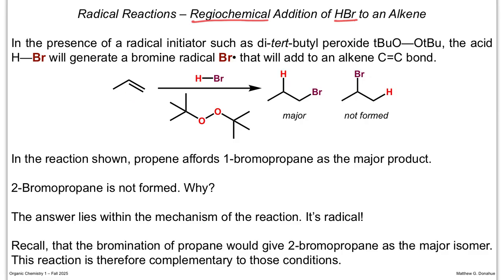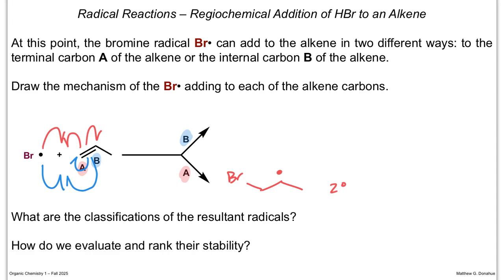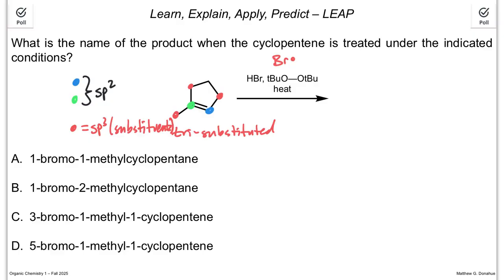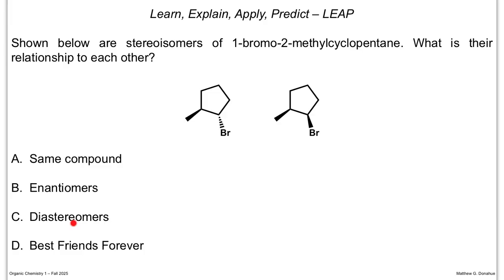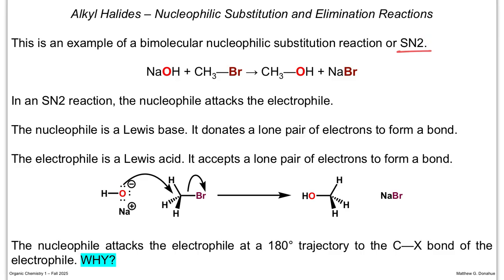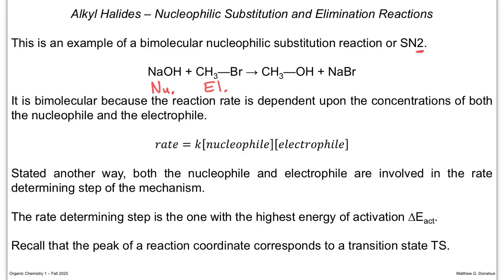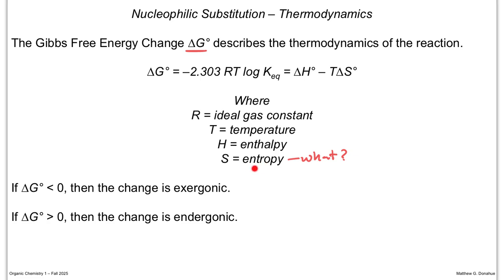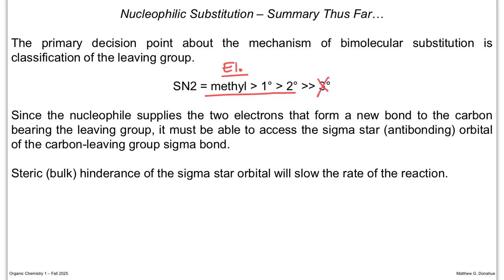2025F CHE 255 M4L3 20251103